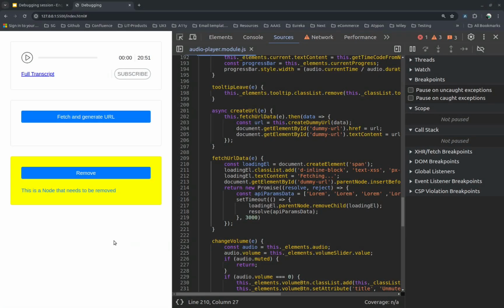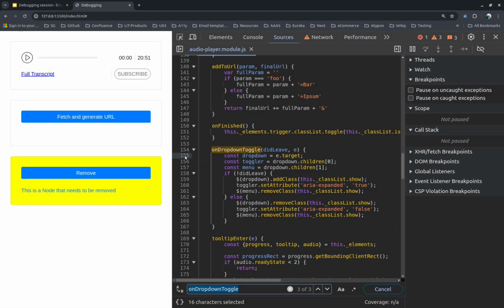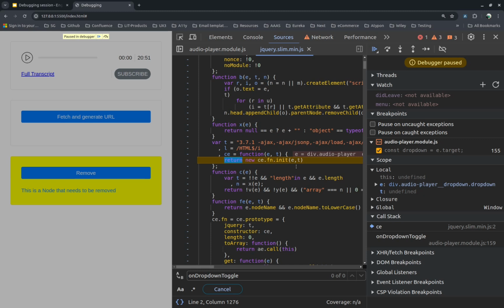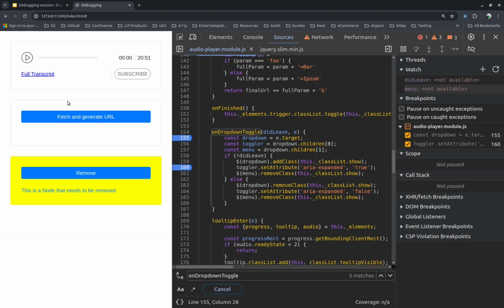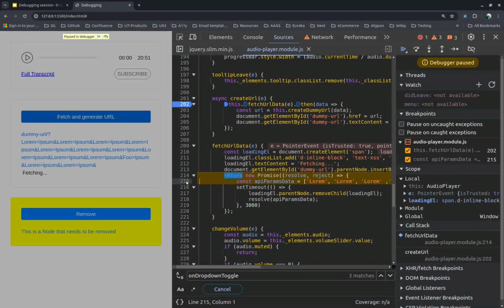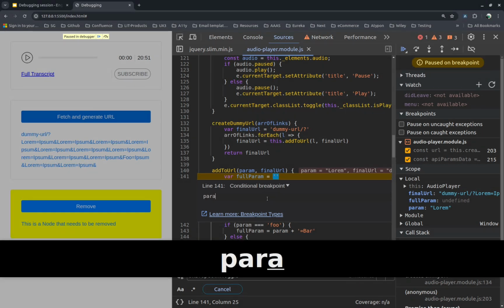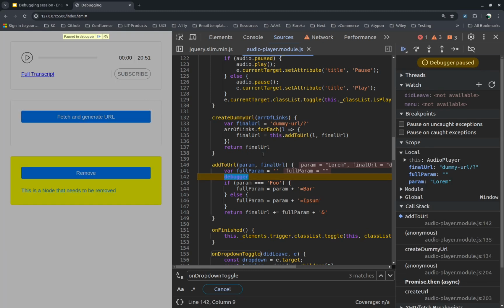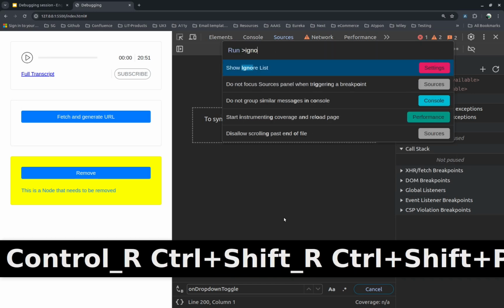(3-2) Frontend DevTools Debugging Mastery Course: JavaScript debugging - Part 2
Welcome to Part 3 of our Front-End Debugging Series! This is the 2nd video of the JavaScript debugging , In this video, we'll guide you through essential JavaScript debugging tools using browser DevTools.

What You'll Learn:

Sources Panel: Explore how to view and manage your JavaScript files, set breakpoints, navigate your code, and how to add scripts to ignore list.

Debugger Tool: Master the debugger to trace code execution, step through code, and diagnose problems.